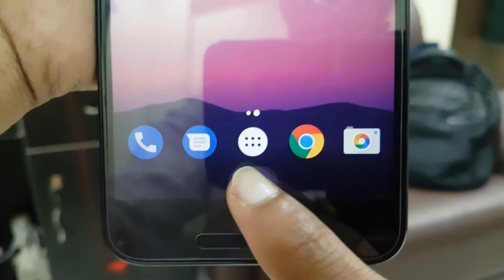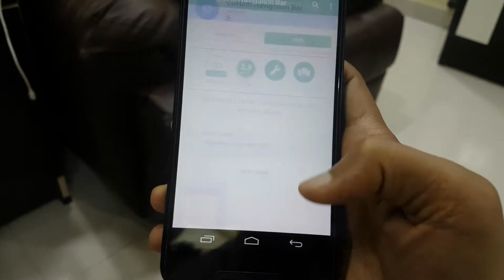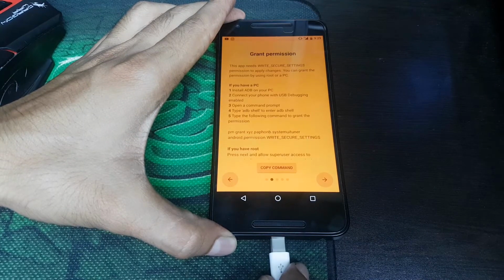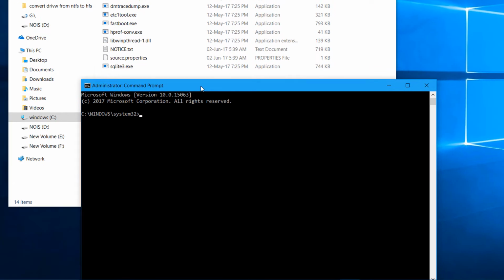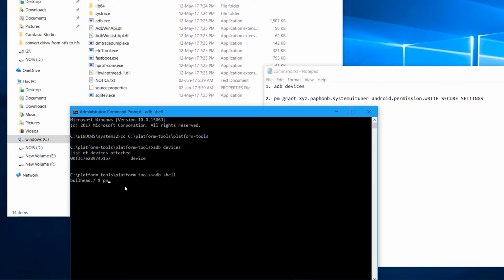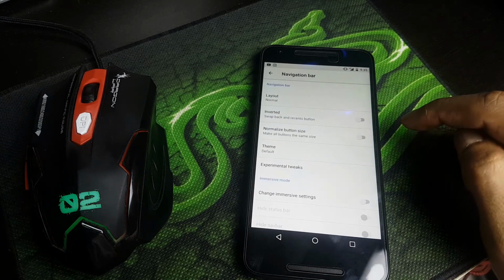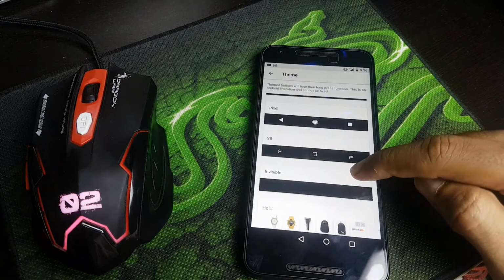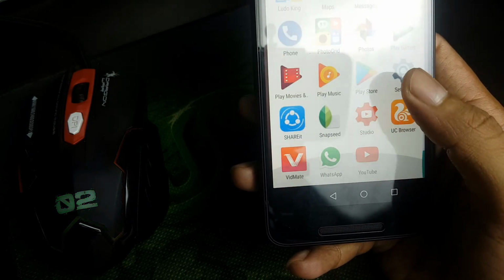Customize any Phone's Navigation Bar(S8, Pixel & Many More)[No Root Required]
The Ultimate Nav bar mod. The best way to customize your navigation bar with just some taps, this method works on most of the devices. It does not require rooted devices.